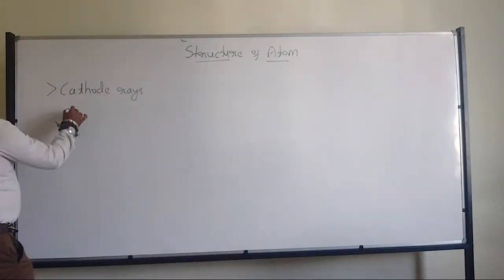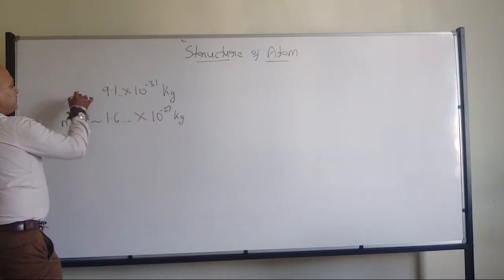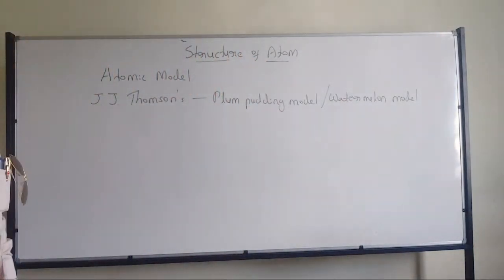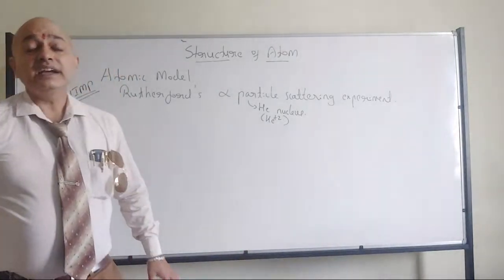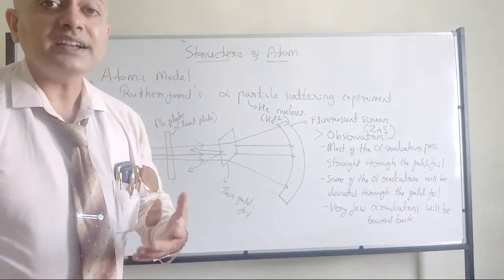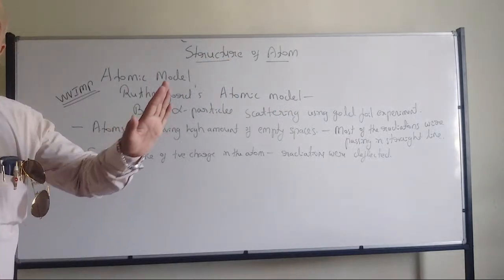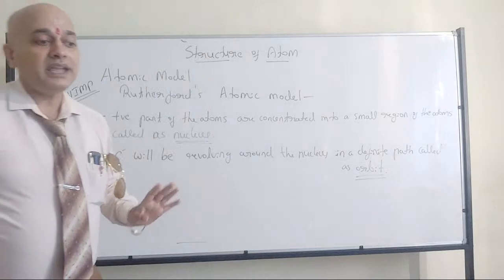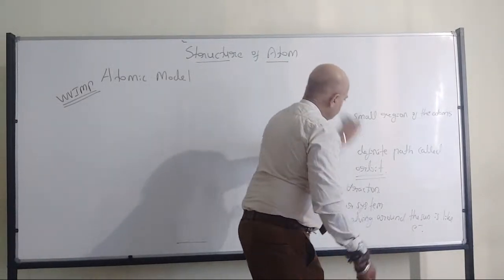Learners Digital | Structure Of Atoms | Part 2